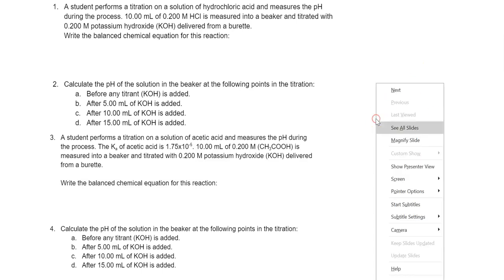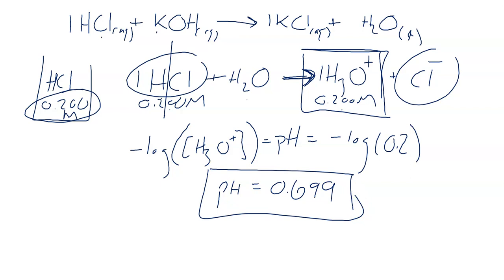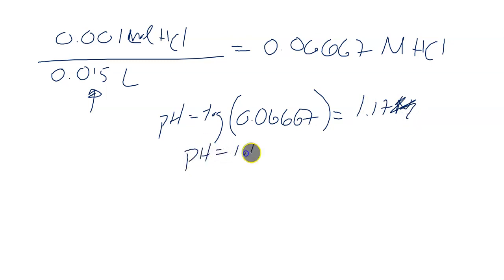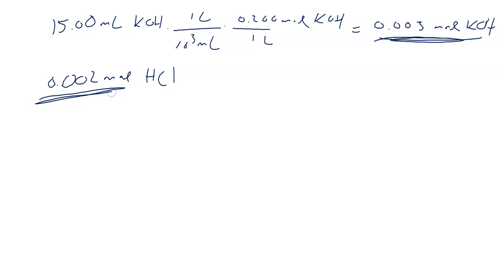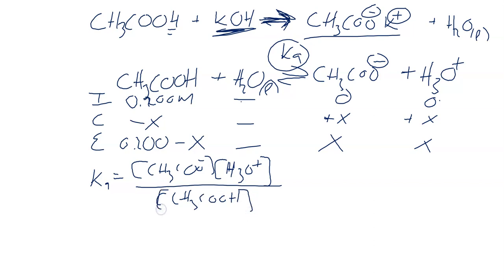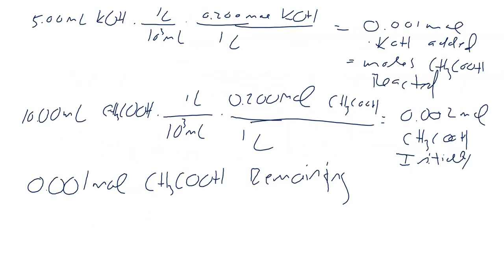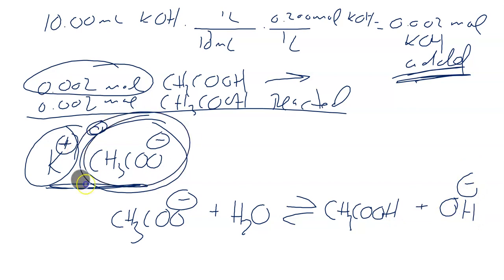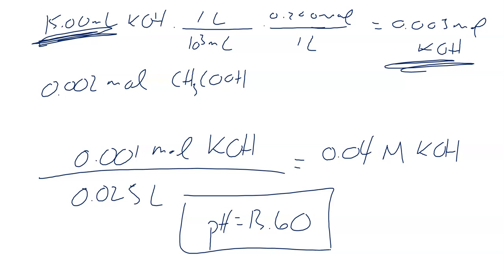Acid / Base Titration Examples